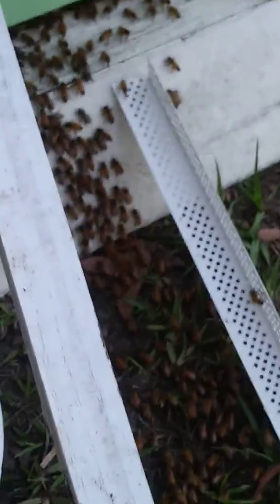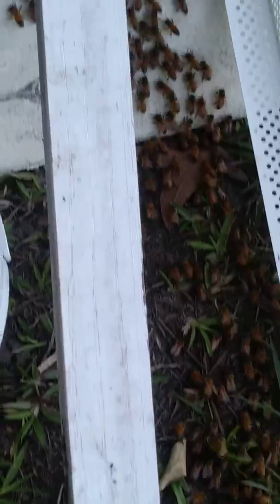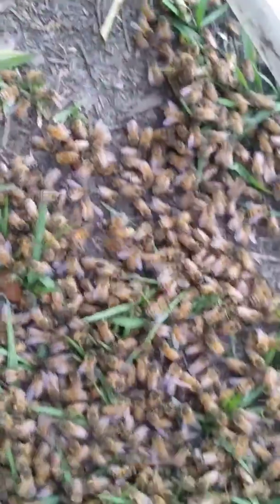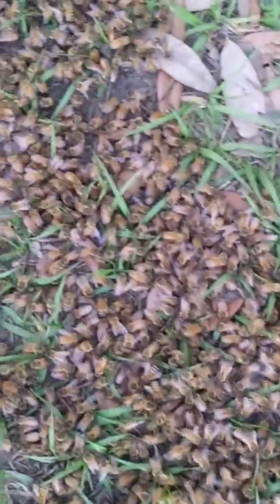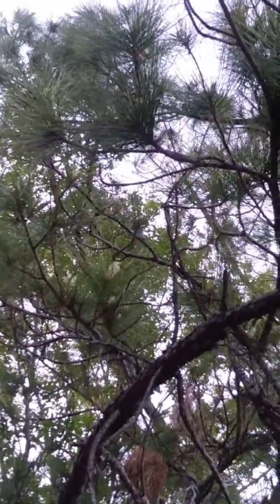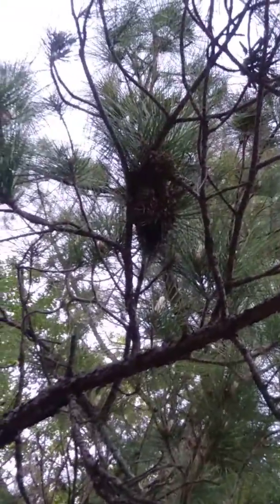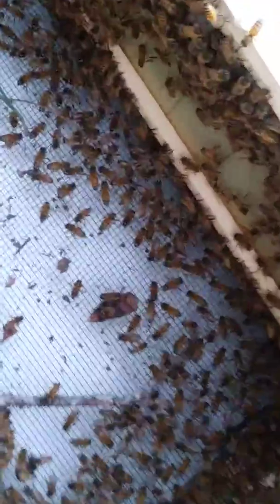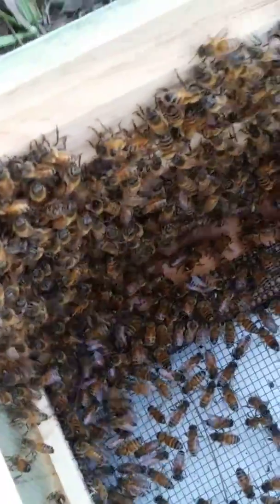Swarm part 2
Part of the bees got on the ground .. Check out how they are "walking" in the box by themself ...